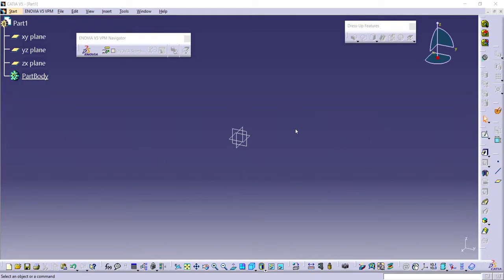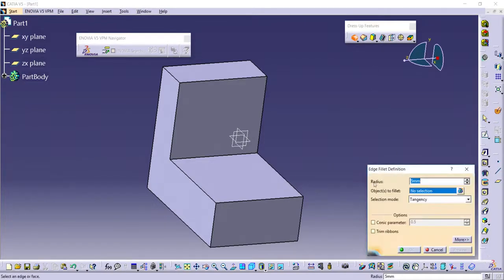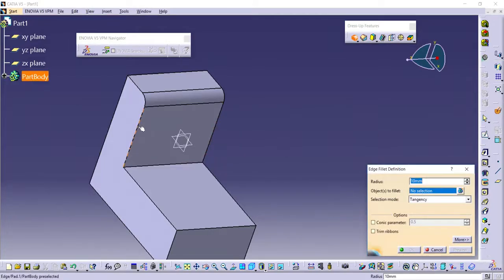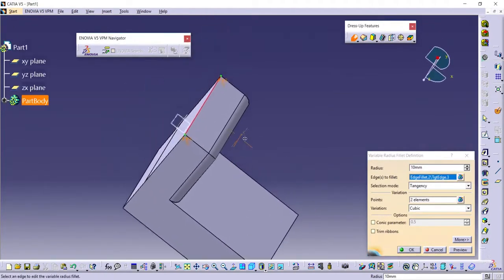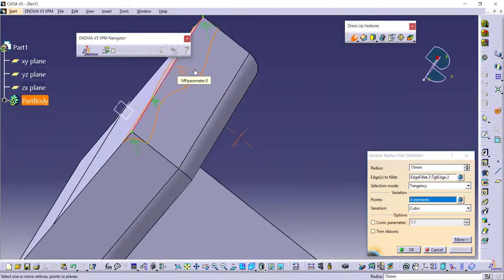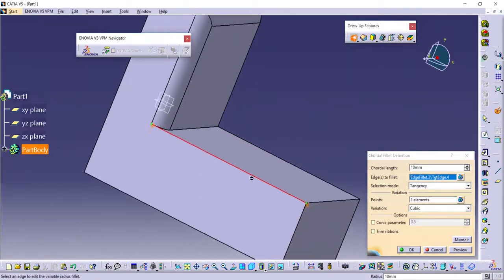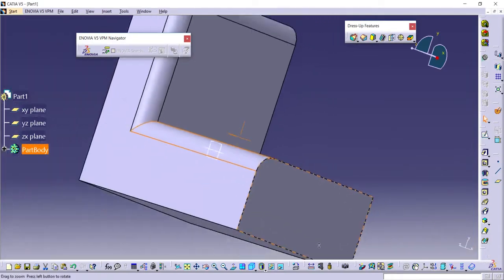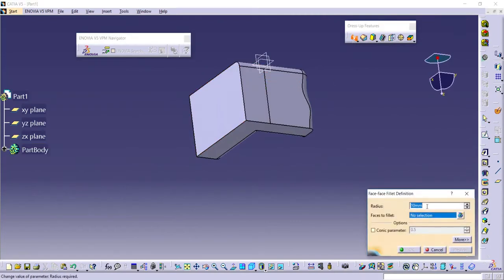Catia 4 1 MODIFYING 3D PATRS FILLET